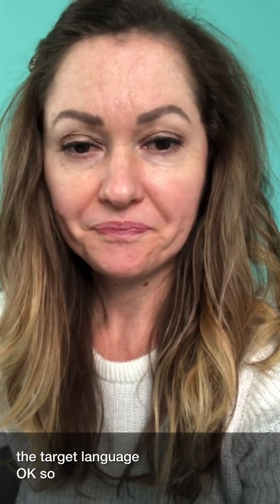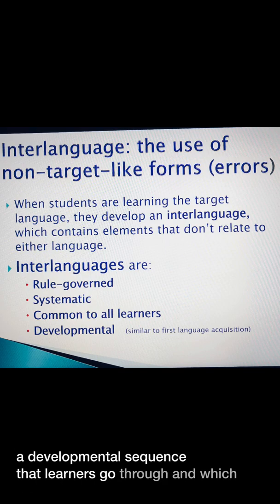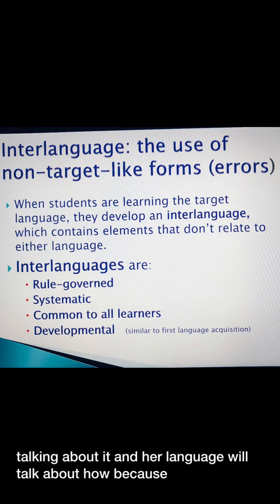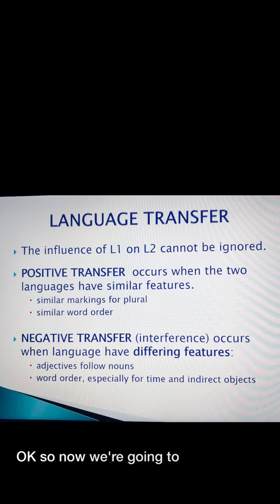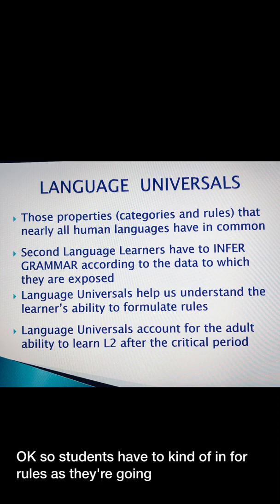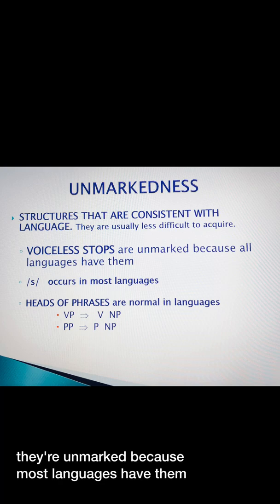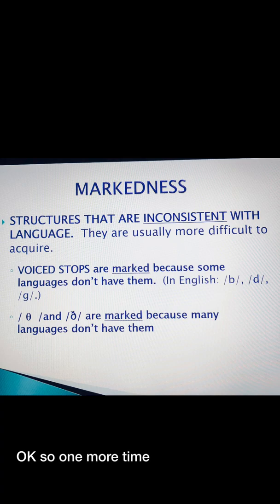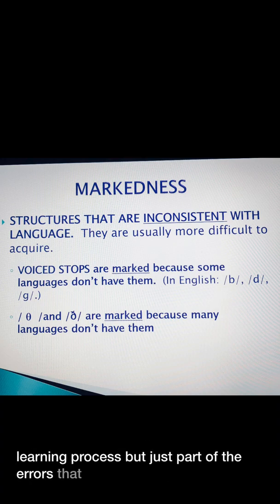Video 4: Student Errors